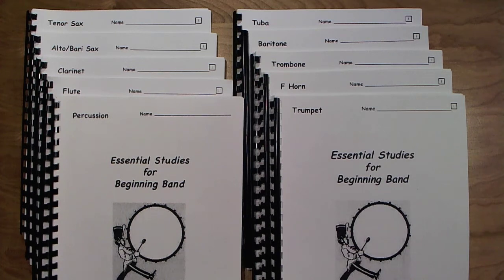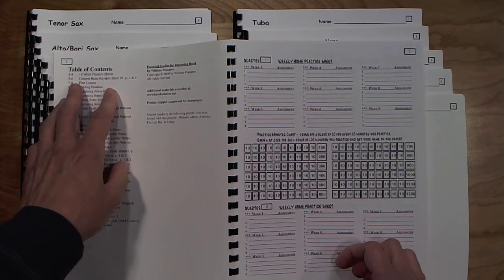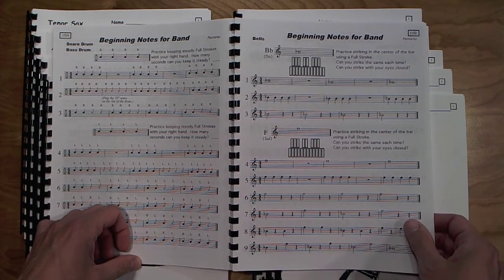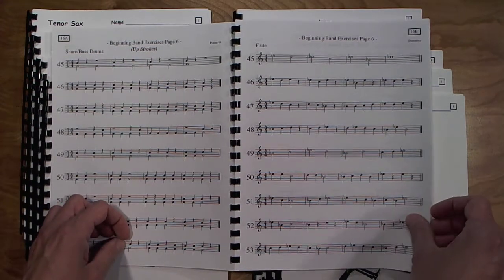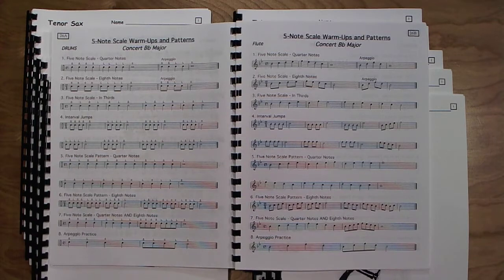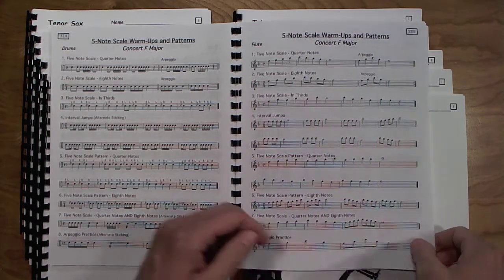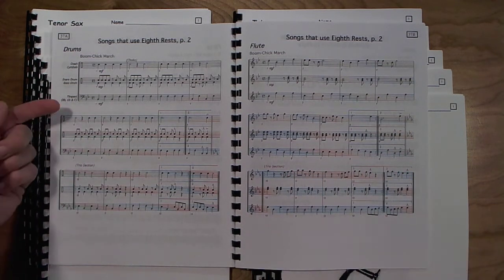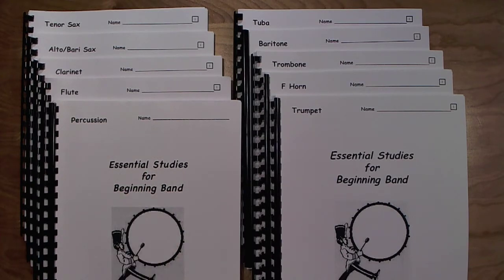Essential Studies for Beginning Band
Hello and welcome.  This is Bill Pomares from Bandsolution.net.

The purpose of this video is to give a solid browse through my book entitled Essential Studies for Beginning Band.  I wrote this book over a period of about 10 years because I was unhappy trying to educate my students using the method books that were currently in publication.  I started off by writing a sheet or two at a time, editing them and producing final copies that suited the student’s needs.

Some of my colleagues were interested in the contents of this book and how I use it with my band, so I thought I’d make a short video so anyone interested can get the idea of the content without having to purchase a copy.

The book is transposed for the instruments you see here; Flute, Clarinet, Alto and Tenor Sax, Trumpet, F Horn, Trombone, Baritone, Tuba, and Percussion.

The Percussion book contains studies for snare drum, bass drum and bells.  I train my percussionists to read the same notes as flute for Bells at the beginning levels, since most of the Bell parts in their performance music mirror the Flute parts anyway.  Throughout the book, the left hand side (the “A” pages) are snare drum and bass drum exercises, and the right hand side (the “B” pages) are bell exercises.  In fact, many of the “bell” pages have “flute” printed on top, as they are the same exercises as what the flutes have.

There is no conductor score or book to go with this series.  Since the exercises are simply unison exercises, I just conduct from the Percussion book, because it gives me all the information I need about what the students are playing.

For me, at my school, this is a 2-year book.  The students start as beginners in 5th grade at the beginning of the book, and it takes them through the end of their second year (6th grade).  Students from other schools might progress faster or slower based on a variety of factors, which include: the background information and skill set that the students possess from their general music class or from prior instruction; how many times they meet per week; whether or not they have weekly small group instruction, etc.

The 3rd and 4th year students in my district use the next level band book, which I will detail in another video.

The Table of Contents for this book, with Concepts, Rhythms and Scale Studies is posted on my website on the Essential Studies page under “Educator”.  You can download that file and print it if you wish to follow along here so you can see how the book is laid-out.

(Page 1, etc…)

Next to the Table of Contents there is a product support password for downloads from my website.  This password can be used to download supplementary materials that I post in PDF form on my website.

Essential Studies for Beginning Band correlates rhythm and key studies to my book of sight-reading studies entitled Reading Exercises for Beginning and Intermediate Band, Book 1.  There are 309 1-line exercises that give extra practice with the concepts introduced in the Essential Studies book, and there are two volumes of these Reading Exercises, for a total of over 500 reading studies that get progressively more difficult.

So, that’s it!  If you like what you see here and you think this can use this to some advantage with your 1st and 2nd year bands, you can download order forms from my website Bandsolution.net and order a set using a purchase order form your school, or you can have your school district pay for them using a credit card through Paypal using the links provided on the site.

I do have to say that I’ve been using these exercises for over 10 years with my band, and they make a huge difference;

Thanks for checking this out, and GOOD LUCK!